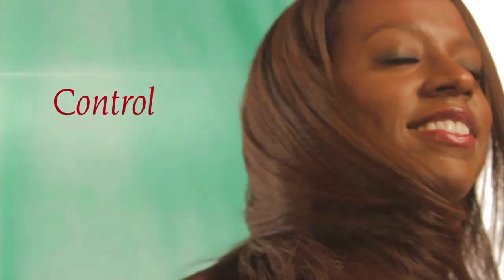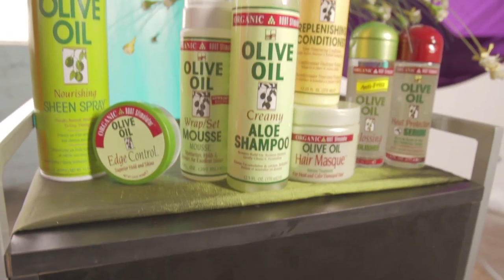ORS Olive Oil Latina Promo Video